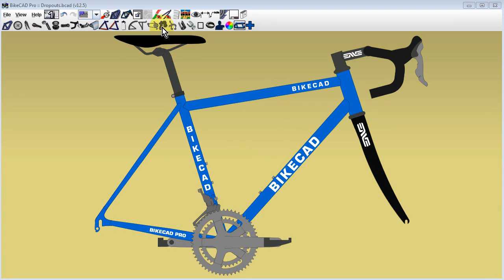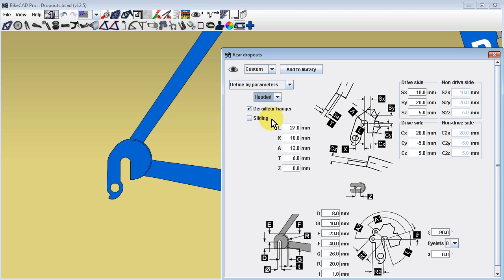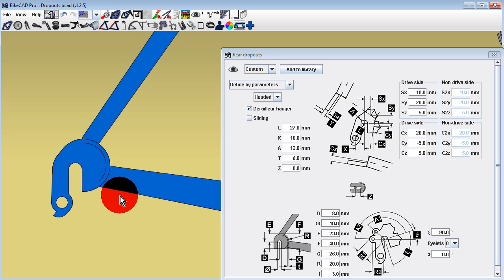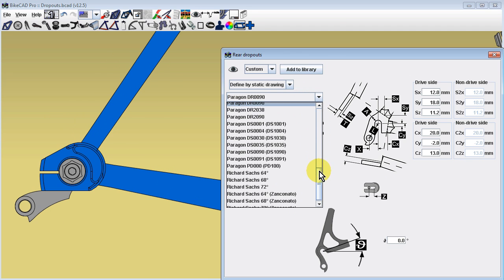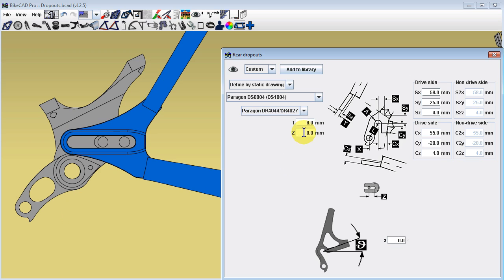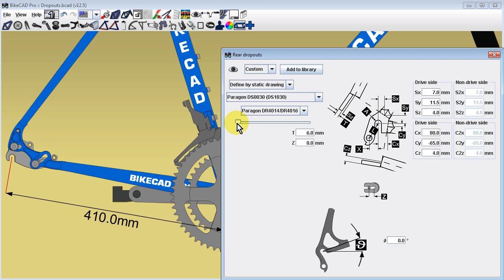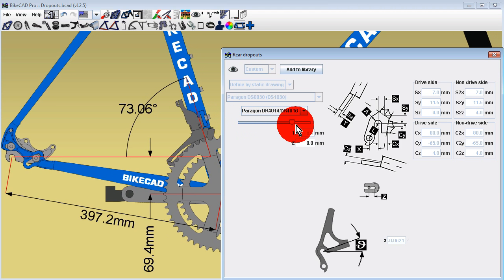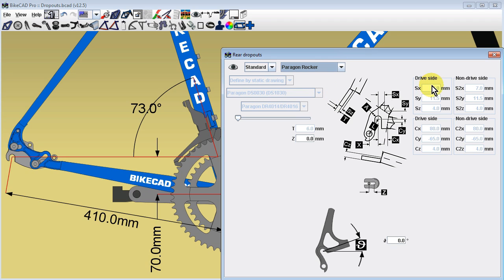Options for rear dropouts in BikeCAD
When designing a bike with a particular set of rear dropouts, one of the most critical elements to define is where the rear ends of the seat stays and chain stays attach to those dropouts. This can be done in BikeCAD using dimensional input fields Sx, Sy, Sz, Cx, Cy and Cz. Different styles of dropouts can be represented by selecting from the menu containing options like plate, socket and hooded dropouts. The shape of each of these styles of dropouts can be further refined using a few other dimensional input fields. However, if the goal is to fully capture all the nuances of a particular dropout including cutouts and complex contours, it is impractical to control these elements parametrically within BikeCAD.

Therefore, an alternative approach was introduced in BikeCAD version 12.0 and has been improved upon in BikeCAD version 12.5. While the option to define dropouts parametrically still exists, we now also have the option to select from a collection of commercially available dropouts stored within BikeCAD as static drawings.

To access these dropouts switch the menu from “Define by parameters” to “Define by static drawing”. A new menu will appear below with all the available dropouts. As you switch from one dropout to the next, dimensions Sx, Sy, Sz, Cx, Cy and Cz will update to position the ends of the stays in a way that roughly suits each dropout. However, in many cases, a builder can use their own discretion to decide exactly where the stays will attach. Therefore, the input fields for seat stay and chain stay endpoints remain enabled for the builder to make slight adjustments.

The angle of the dropout can also be changed to better suit the angles of the chain stays and seat stays.

Some dropouts are designed to work with inserts. These inserts will be listed in a menu below the selected dropout.

If the dropout is a sliding dropout, the insert can be moved by modifying dimension Z. If the dropout is a rocker style, the insert can be moved using the available slide controller. Note that by default, moving the insert does not change the distance between the rear axle and the bottom bracket. Instead the frame itself adjusts to maintain a constant distance between the rear axle and bottom bracket which is defined in the chain stay length input field. If you wish to simulate the behaviour of an actual bike in which the chain stay length would change as the insert is slid back and forth, you can turn on the lock frame icon. Note that in this example, the chain stay length value changes as we rock the insert back and forth. Also, because the movement of the rocker has the effect of slightly raising and lowering the rear end of the bike as the insert slides through its range of motion, the head angle and seat angle will change by a few hundredths of a degree and the bottom bracket drop will change by a few tenths of a millimeter. These changes occur because we've chosen to lock the frame yet the entire frame is still free to rotate about the front axle.

New in version 12.5 is the option to save any of these dropouts to the list of standard dropouts. Doing this could save the time of finding your favourite dropout and insert combination from the long list of static drawings. It will also save your preferred values for Sx, Sy, Sz, Cx, Cy and Cz which may be different than the default values.